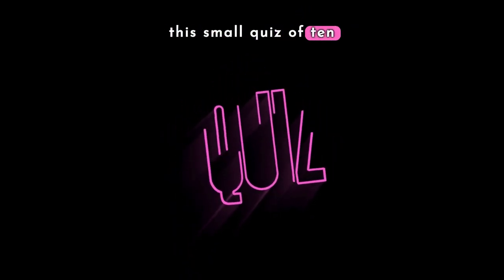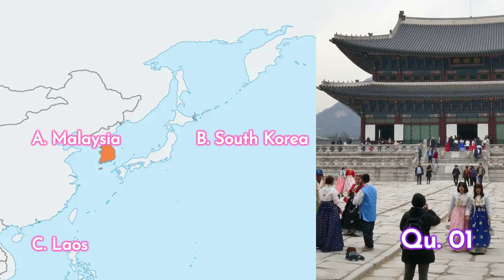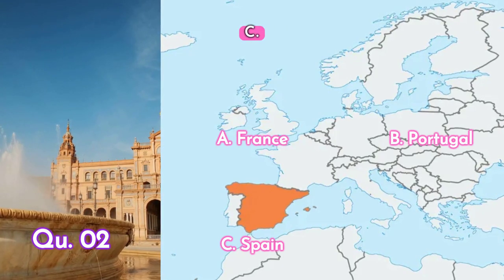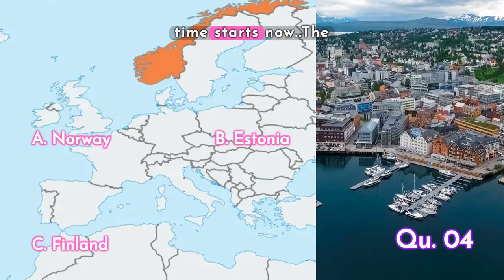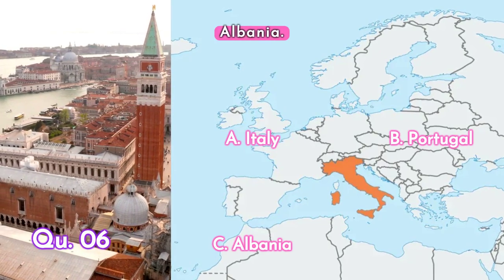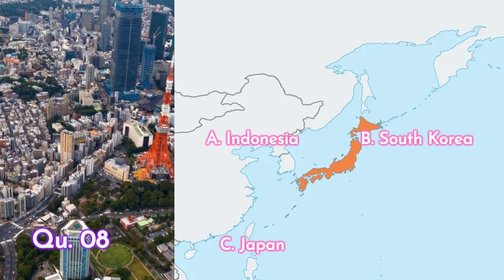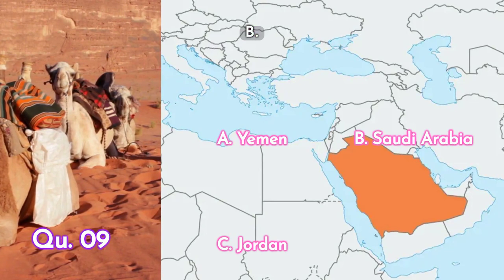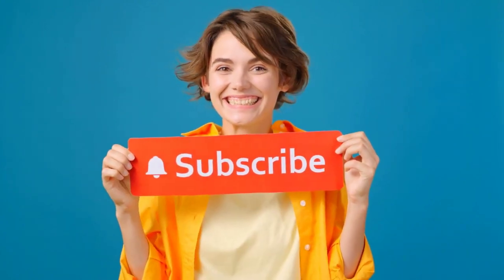Can You Ace This Ultimate Geography Challenge? Test Your Knowledge!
Dive into the world of geography with our latest quiz! 🌍✈️ Whether you're a geography buff or just looking to test your knowledge, this quiz is perfect for you. From mountains to rivers, countries to capitals, see how well you know our world. 🏆🌐